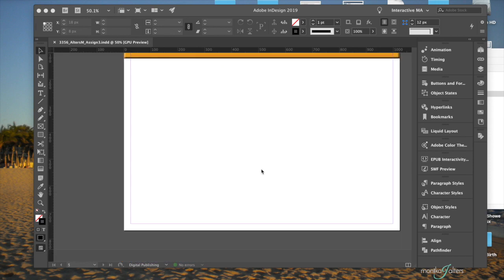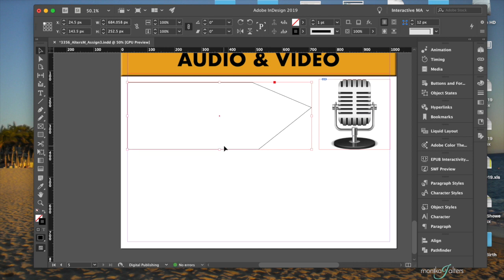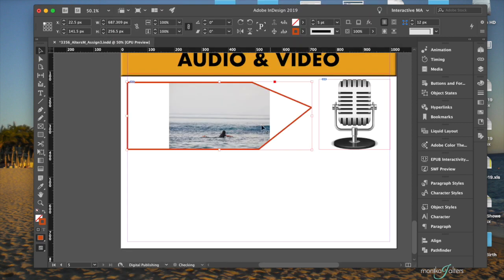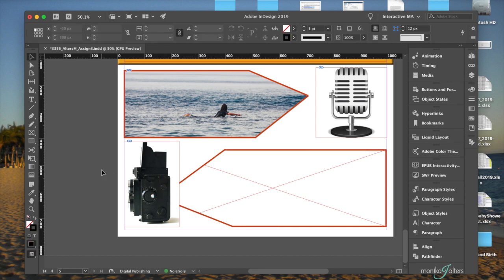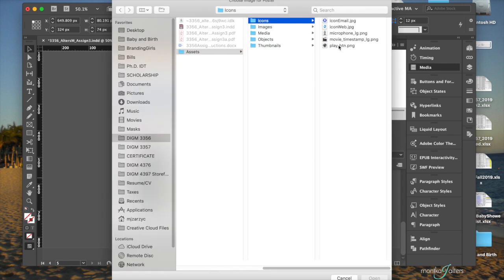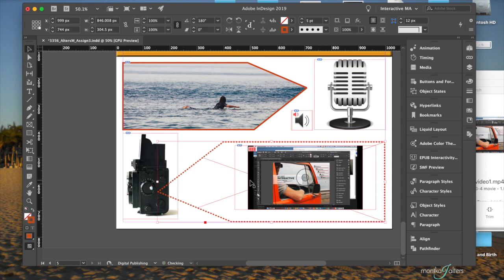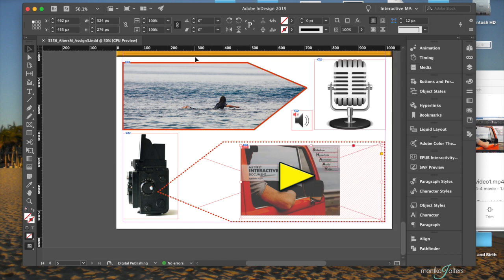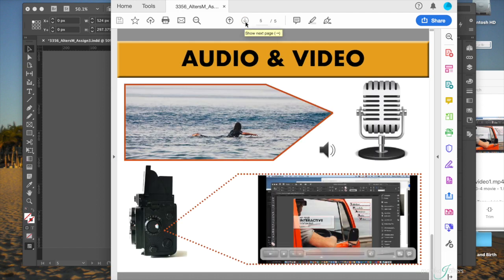07 Audio and Video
Series of videos on the Interactive Tools assignment for students in the DIGM 3356 class at the University of Houston.